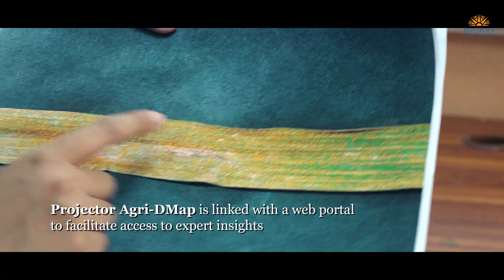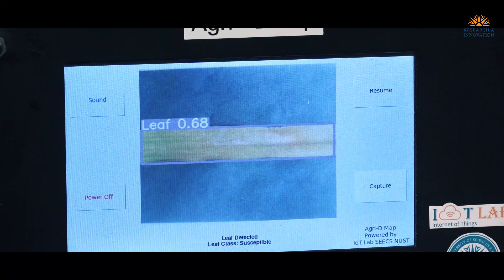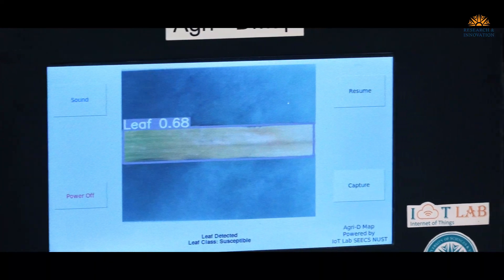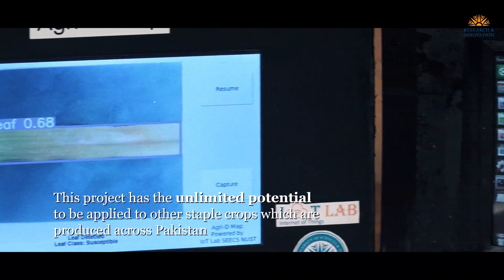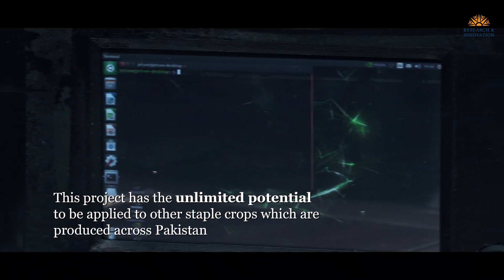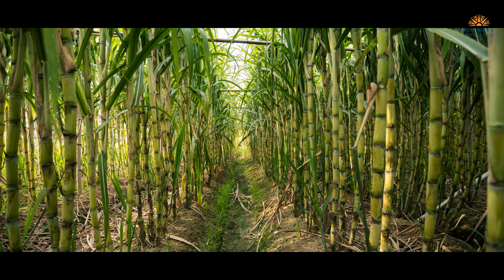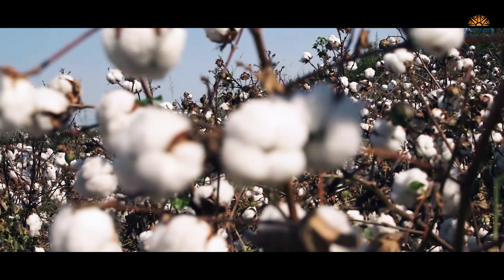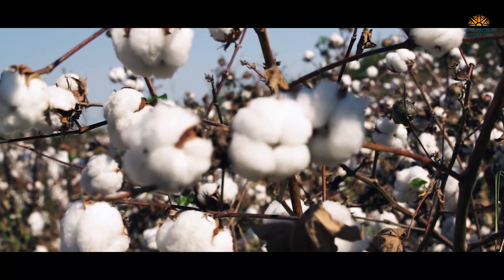Episode 1 | Securing Crop Health with Agri-DMap | Innovatio Impulsum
NUST have developed a solution using advanced technologies to help farmers detect diseases in their crops, for Securing Crop Health with Agri-DMap. One of our creations uses cameras and software powered by Artificial Intelligence and the Internet of Things to quickly check if wheat leaves are healthy or infected with a disease called Wheat Rust. This system uses image segmentation techniques and a deep learning model to classify wheat leaves into healthy or rusted in real-time, enabling farmers to catch and treat the disease before it spreads too much.

The system is user-friendly with a GUI that includes an option for audio feedback to assist the user. This feature helps farmers know whether a plant is healthy or infected with rust disease, making it easier for them to take appropriate action. We also created a web-portal where users can upload images of their crops and get a quick diagnosis.

Overall, the system aims to help farmers identify and address crop diseases quickly and accurately. By using advanced technologies, we hope to make the process easier, faster, and more efficient, ultimately helping farmers increase their crop yield and overall productivity.